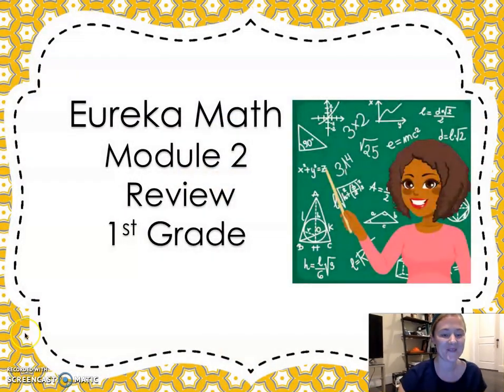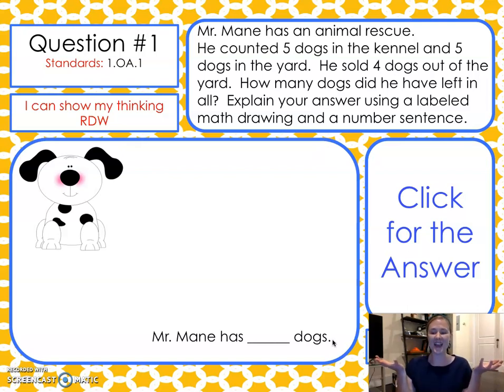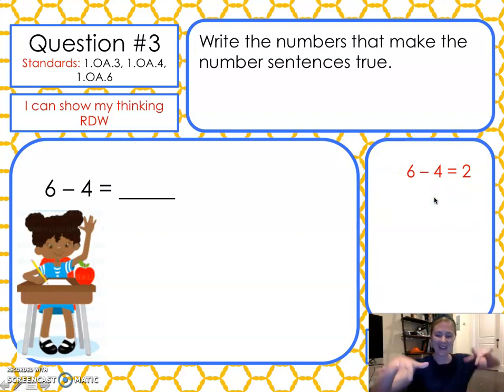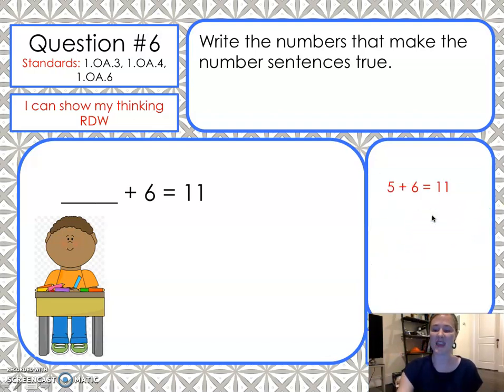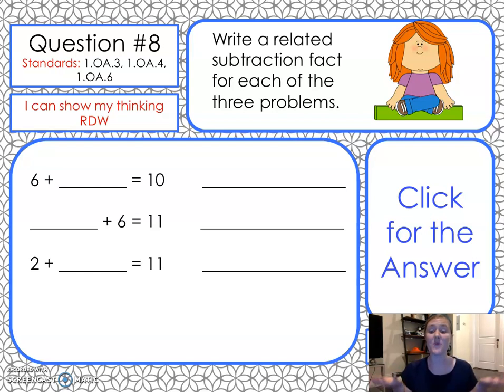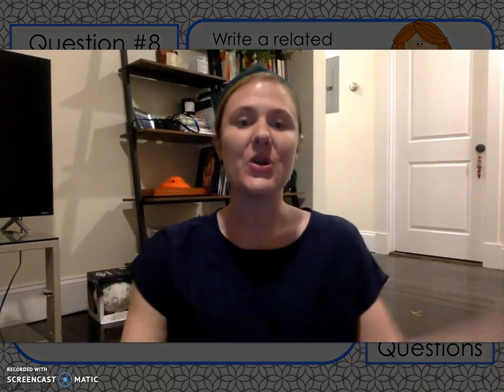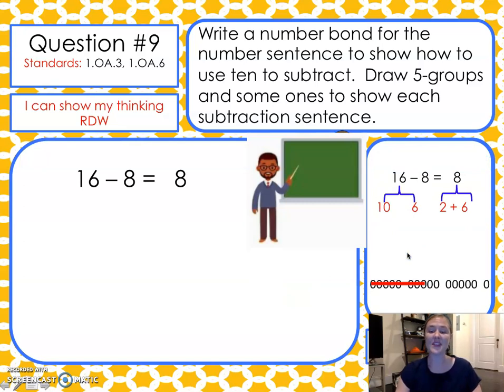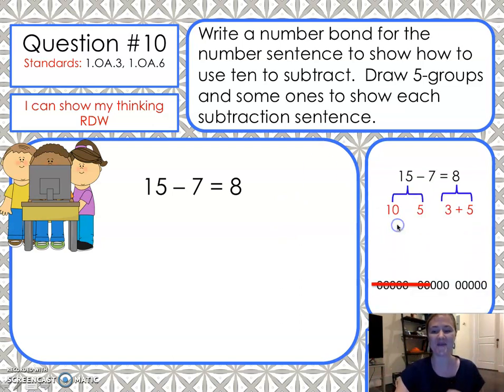Math Lesson _ Module 2 Review